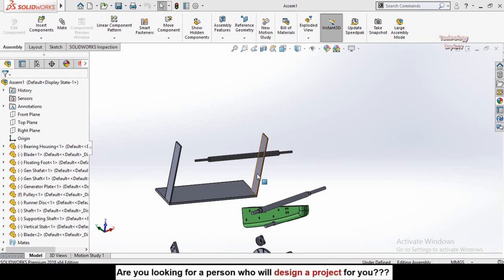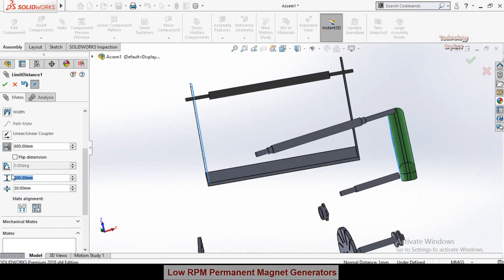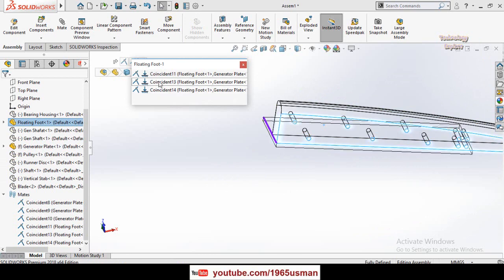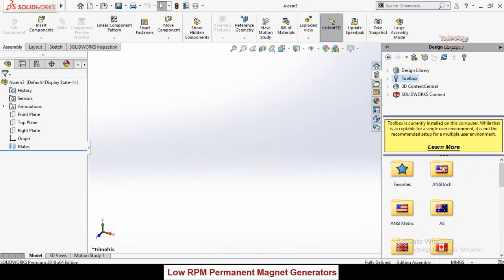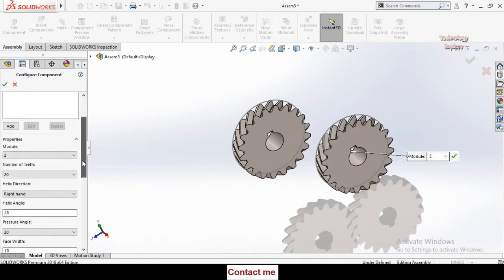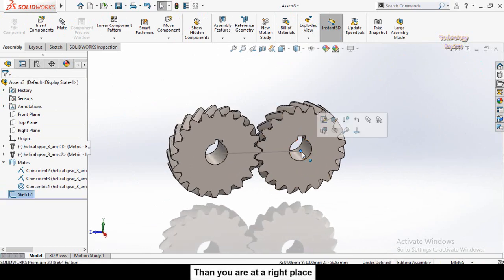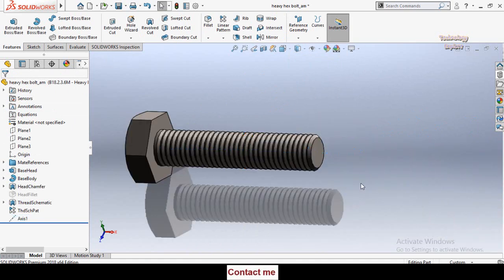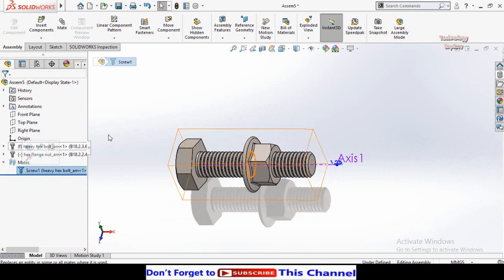SolidWorks Complete Learning Course | Part 8 | Assembly | Mechanical Mates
In this solidworks assembly tutorial you will know how to apply
1. Screw Mate
2. Gear Mate
3. Distance lock Mate
4. Angle Lock Mate